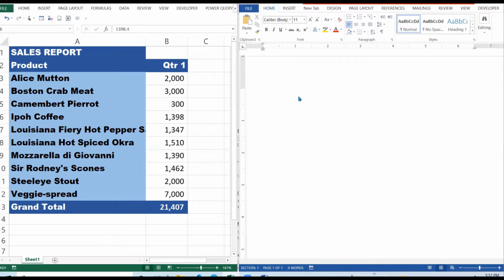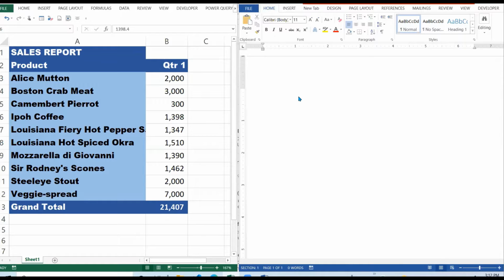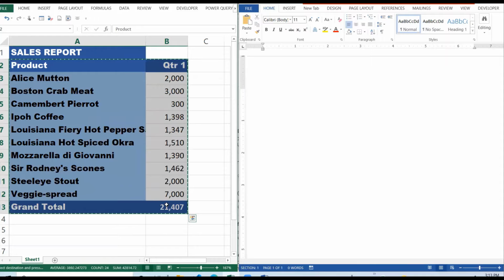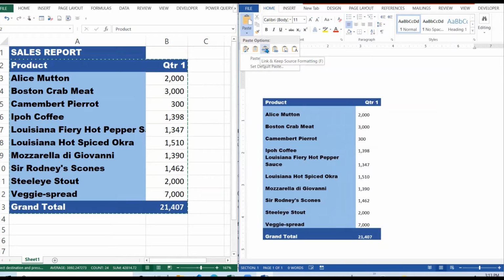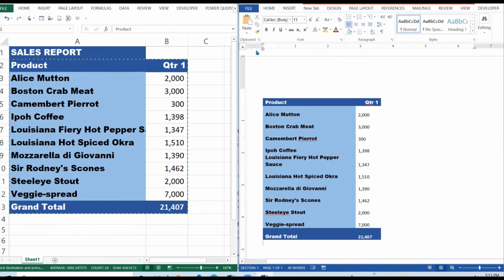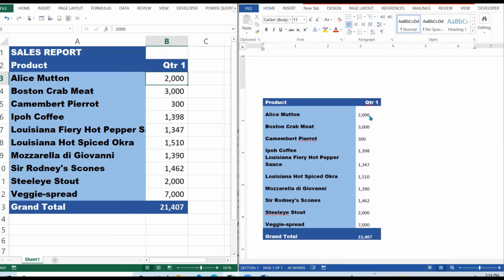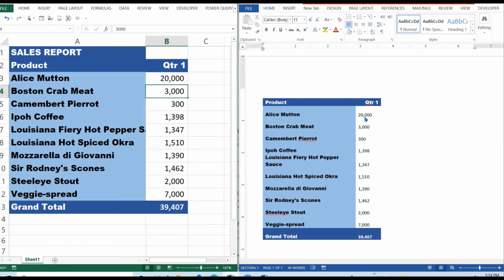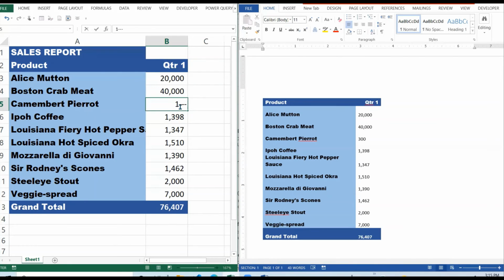How to Link Microsoft Excel to Word to Update Data Automatically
How to Link Microsoft Excel to Word to Update Data Automatically. In this video I demonstrate how to link  Excel to Word. When changes are made to the excel automatically word will be updated.